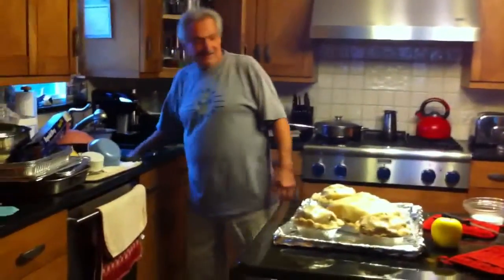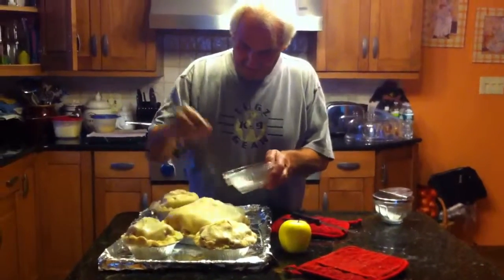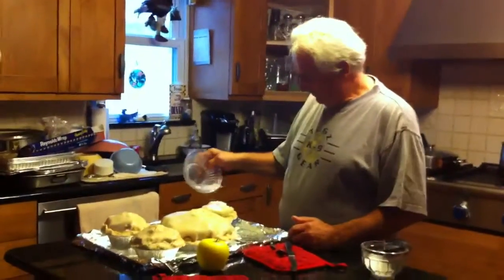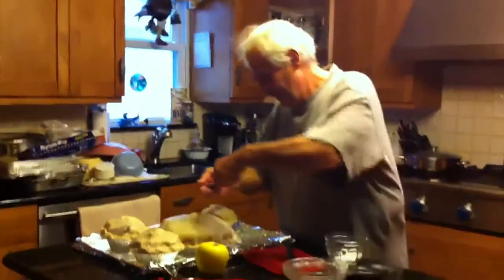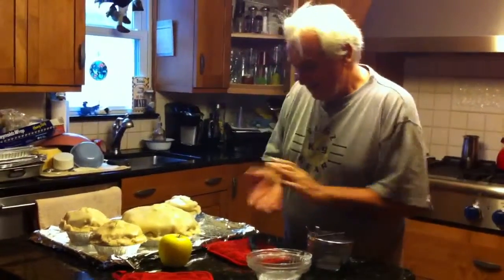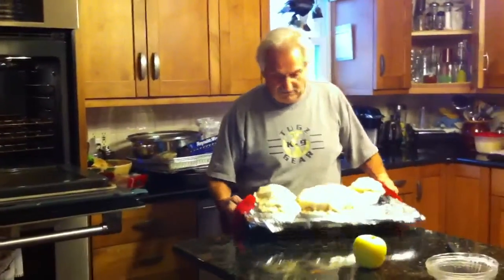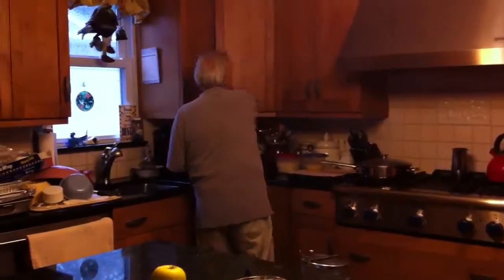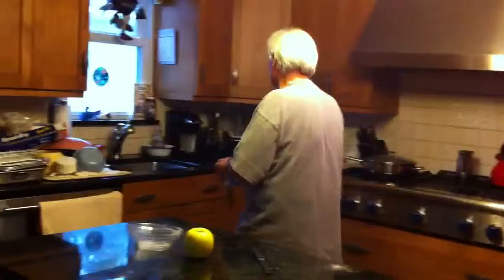Gianni's Sugar Frosted Apple Pie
Gianni's Sugar Frosted Apple Pie on the day of Hurricane Sandy, November 29, 2012!